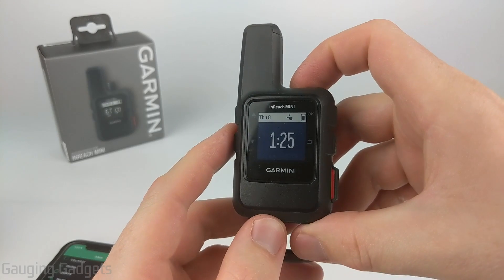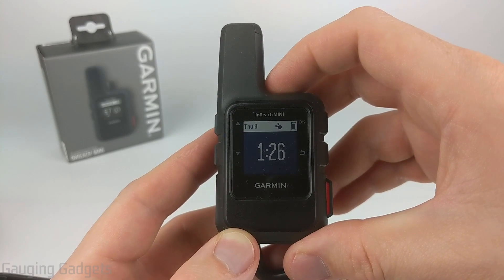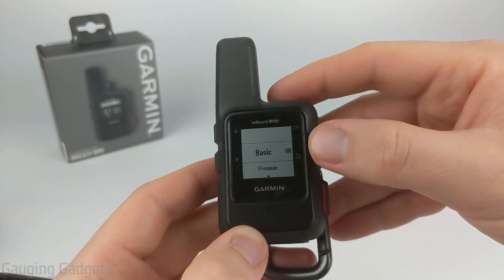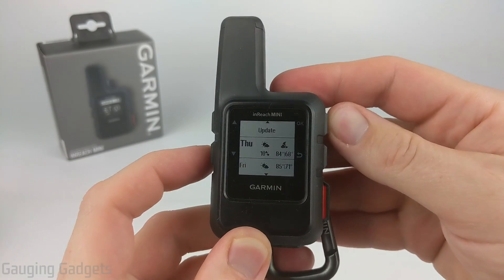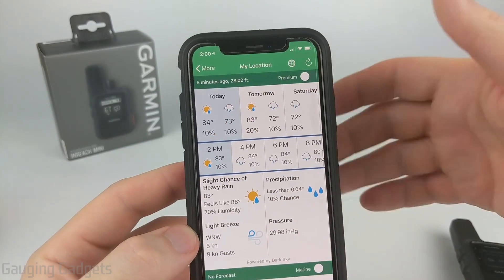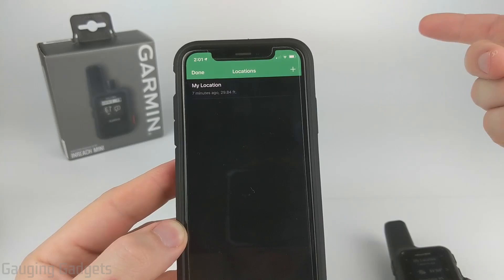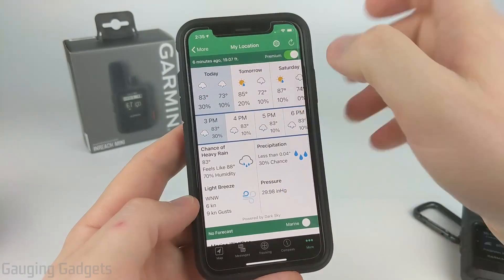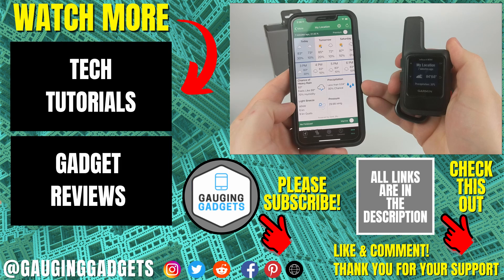How to View & Request Weather on the Garmin inReach Mini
How to view & request weather on the Garmin inReach Mini? In this tutorial, I show you how to see weather on your Garmin inReach Mini and in the Earthmate app on your iPhone or Android phone. This means you can request weather information such as temperature, precipitation chances, and future forecast all from your inReach Mini.

Useful Garmin InReach Mini Accessories 👇
Protective Cover
Backpack Tether
Screen Protectors
Dive Case

Follow the steps below to view & request weather on the inReach Mini:
1. Scroll up from the home screen on your Garmin inReach mini until you get to the weather screen.
2. Use the OK button to select weather.
3. You can now view the latest weather information received. To request updated weather information scroll up.
4. Select Update
5. Choose what type of weather forecast to request. Basic, Premium, Marine Basic, Marine Premium.
6. Once you select the forecast type your inReach will begin the request. Place your inReach outside with a clear view of the sky. It might take 20 minutes to complete the request.

Follow the steps below to view & request weather in the Garmin Earthmate app:
1. Open the Earthmate app on your iPhone or Android app. Use the links below if you need to get the app installed.
2. Select More in the bottom menu of the app.
3. Select Weather.
4. You can now view the latest weather information received. To request updated weather information select the refresh button in the top right of the app.